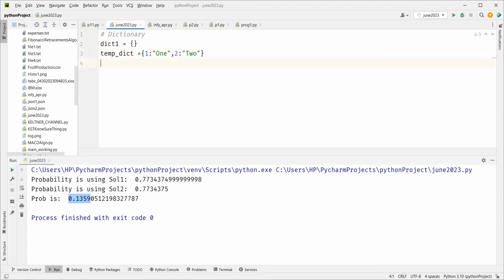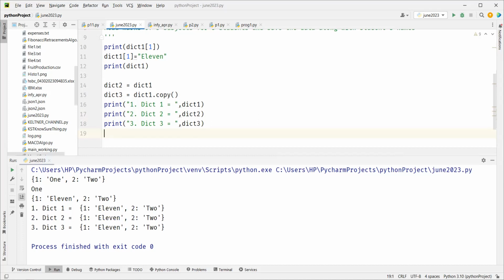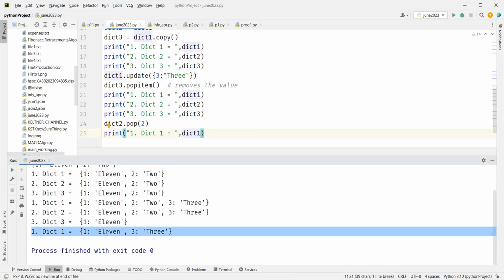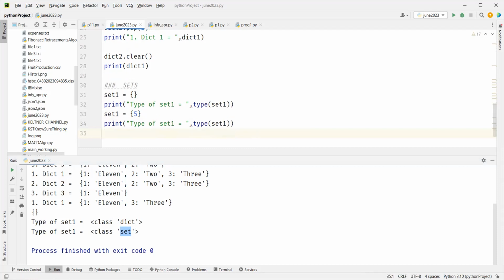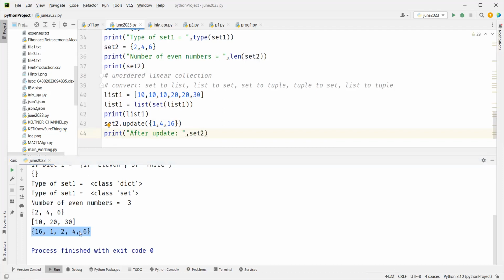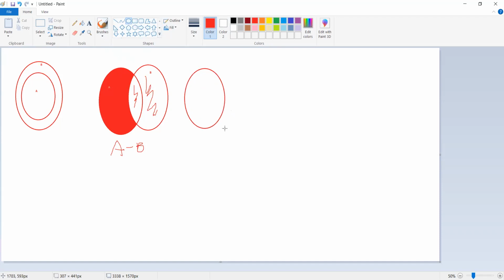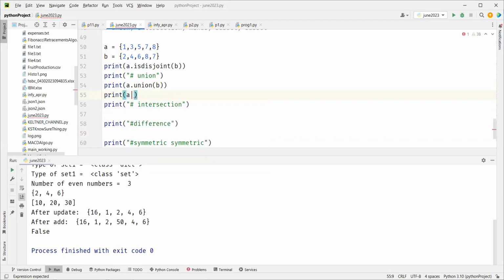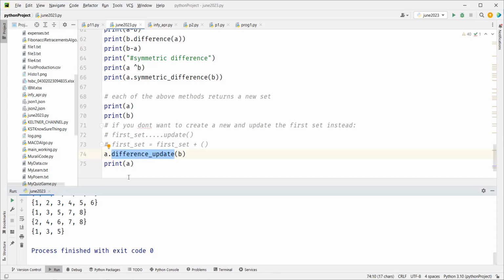DAY 14: Dictionary 2 And SET Discussions